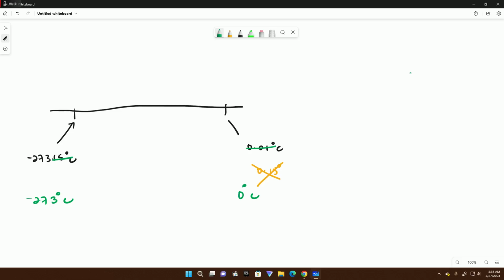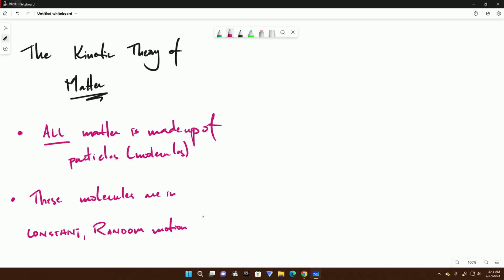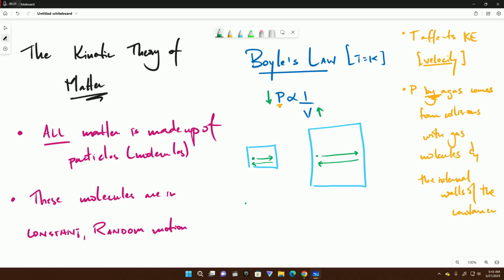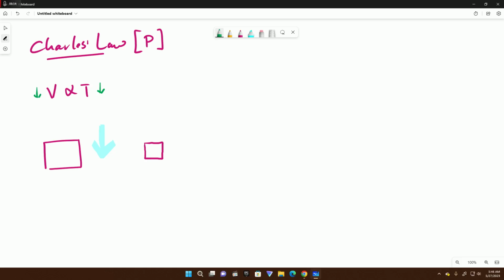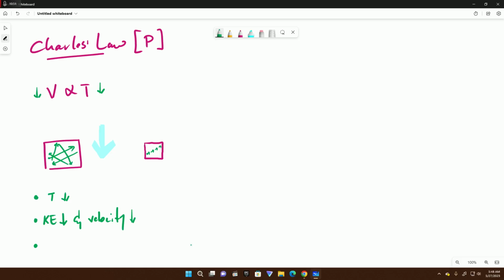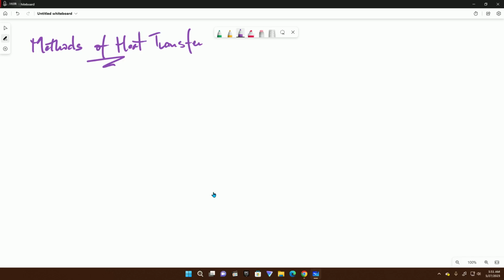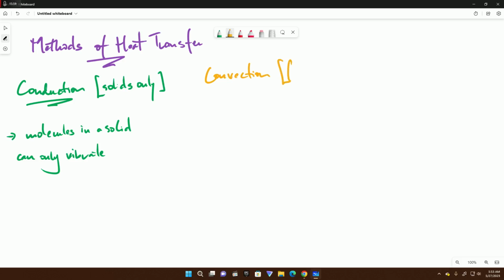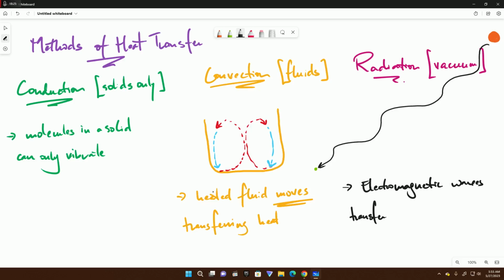CSEC Thermal Physics: Part 3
Three videos in under 6 hours! Not bad for a fella who thought this was gonna be impossible, eh? As always, this is me going through the syllabus off the top of my little head. DO enjoy...and as Chris Tucker said in Rush Hour 1, 'tell your friends about me!'